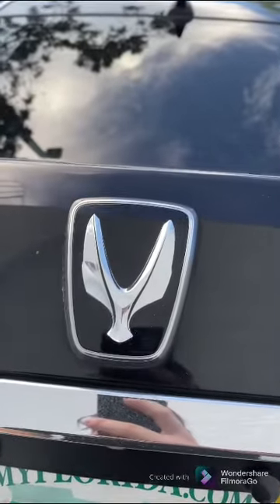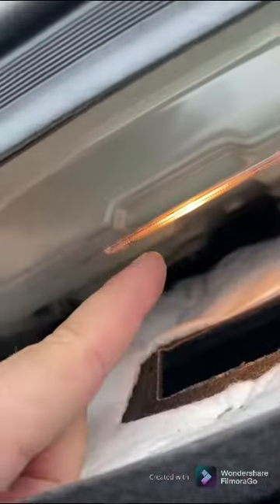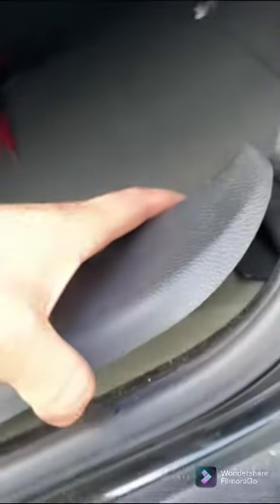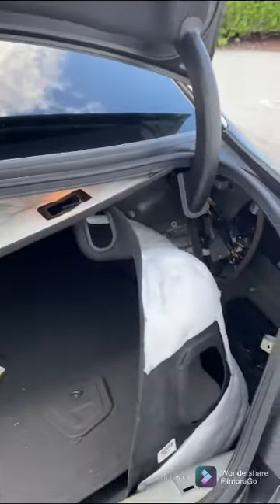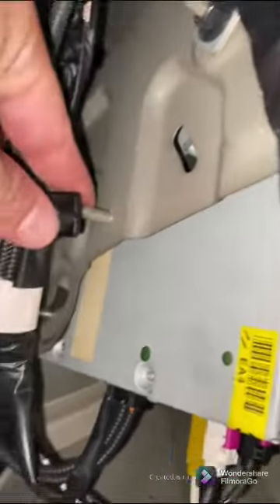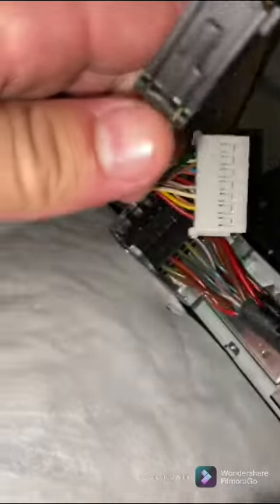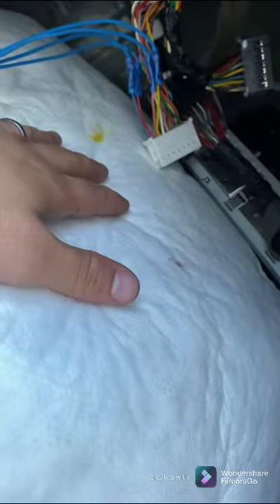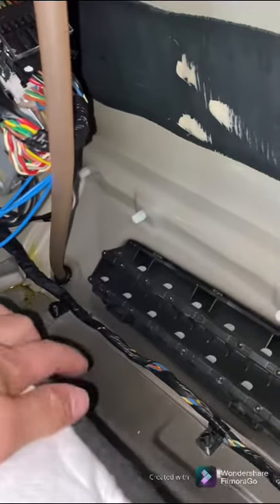2013 Hyundai Equus Factory Amplifier - Wiring Subwoofers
I highly recommend using crutchfield wiring diagrams if you need help with your subwoofer installations!